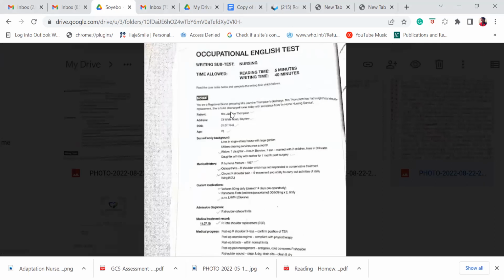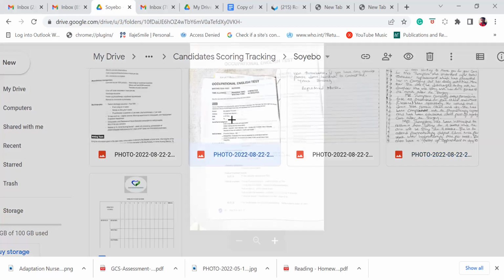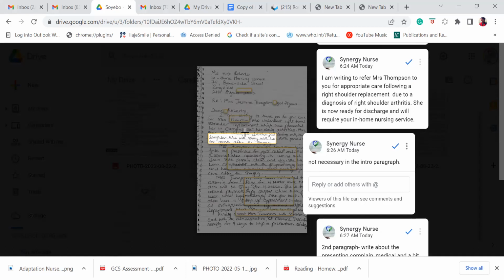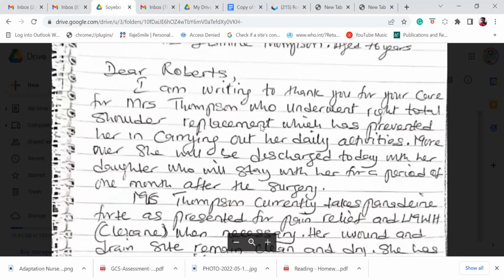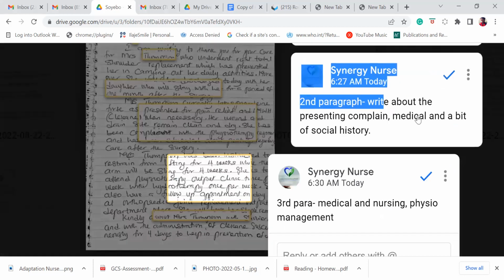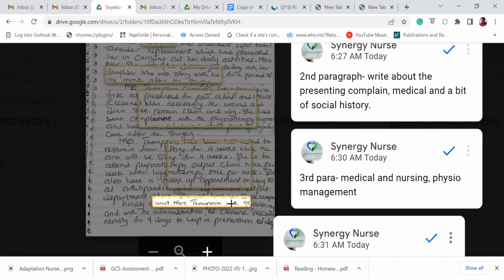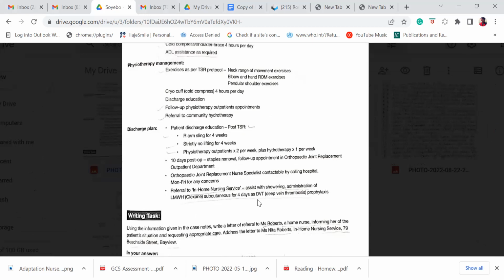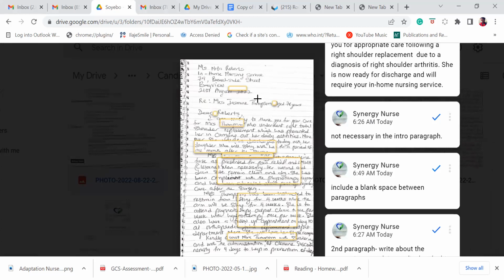Quick OET Writing correction